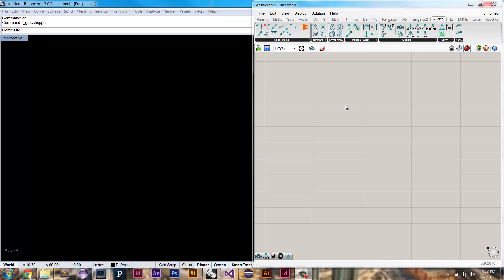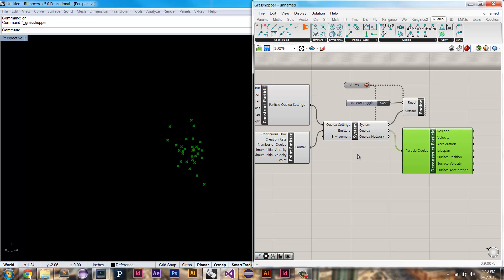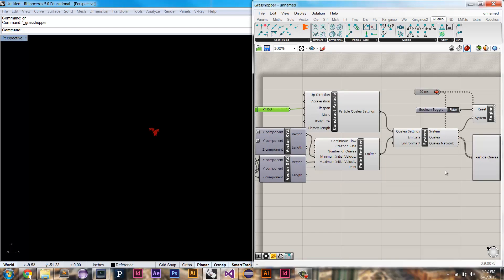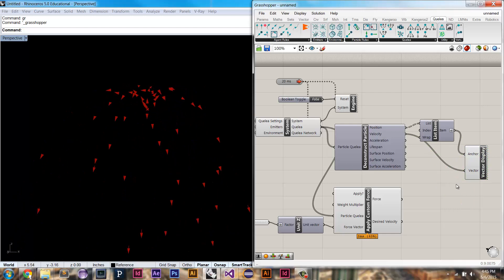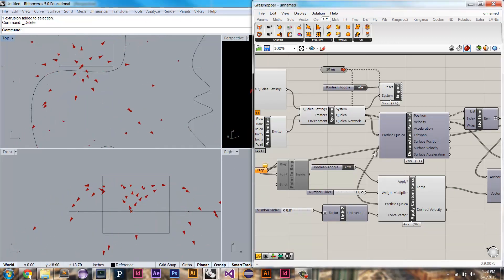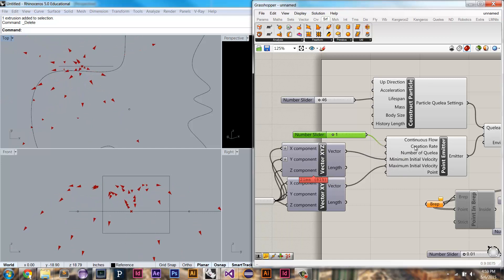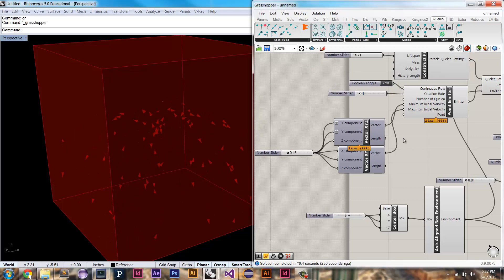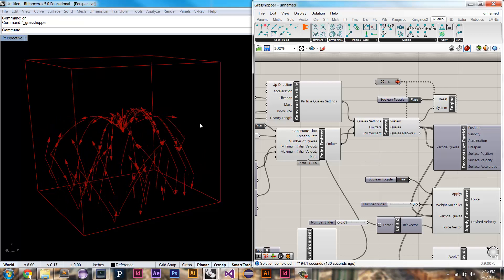Quelea - Simple Particle Scene Tutorial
This is an introductory video on how to set up a basic scene of particles in Quelea for Grasshopper. It also goes into depth into what each parameter does for the simple scene.